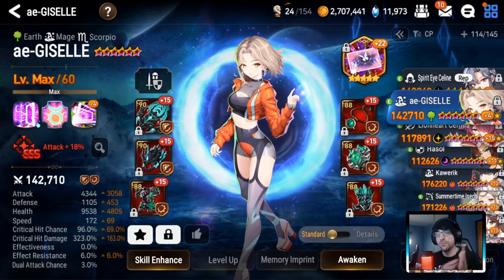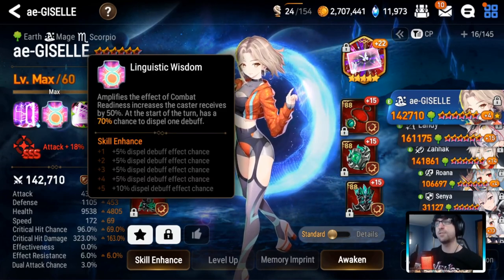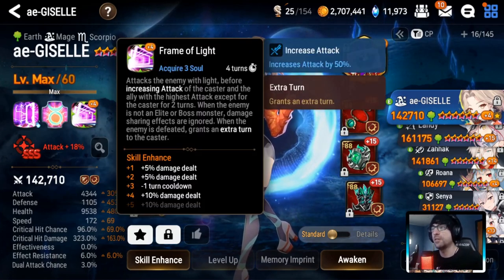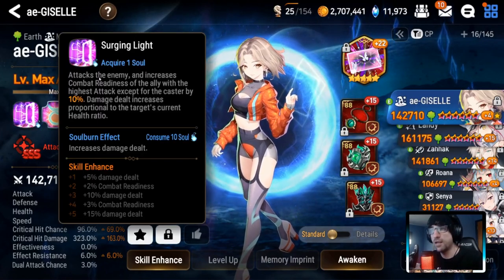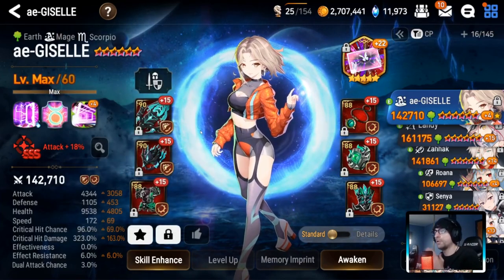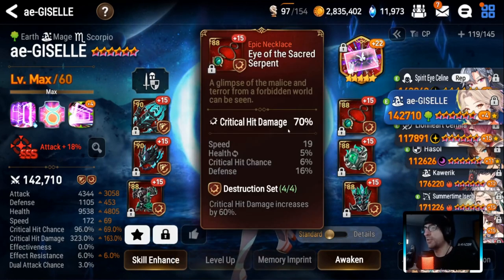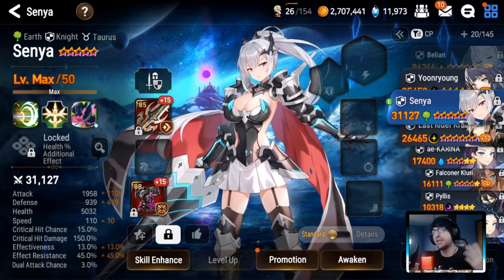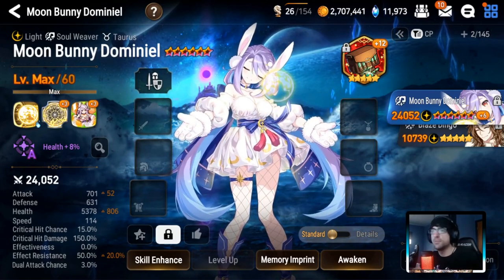Low Mola Giselle Showcase | Epic 7 | Winter 2022